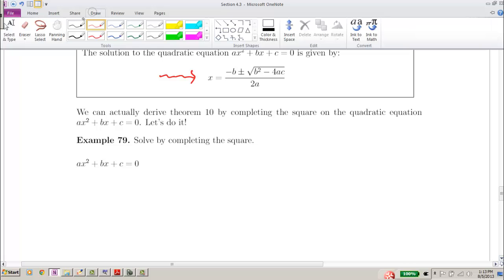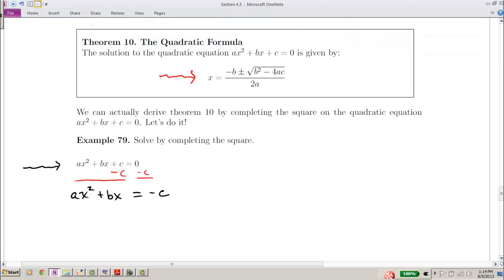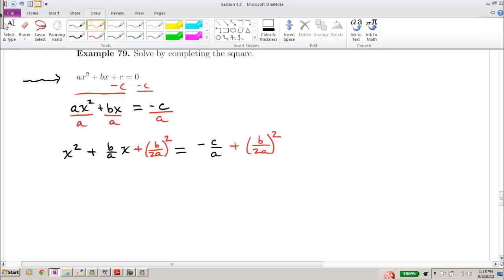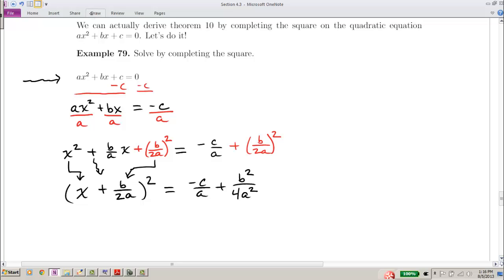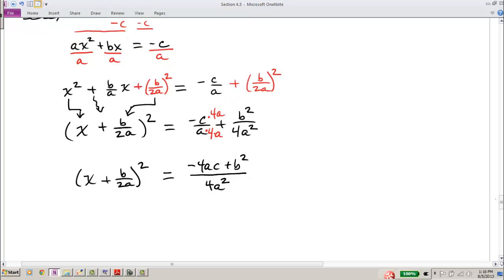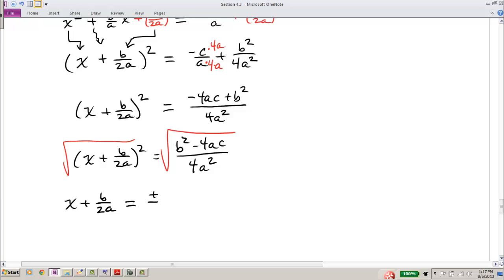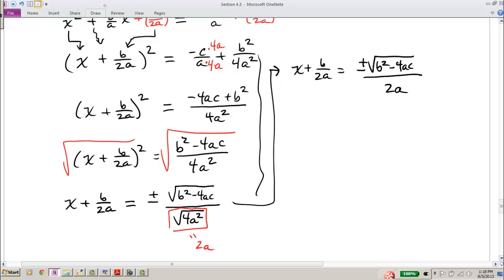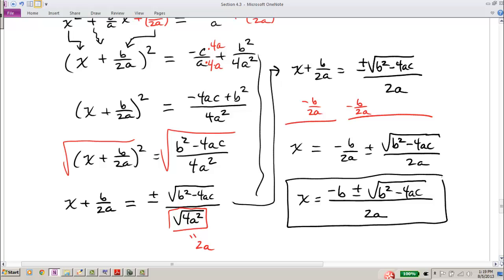Finite Math / Exmaple 79: Deriving the Quadratic Formula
Deriving the Quadratic Formula by Completing the Square